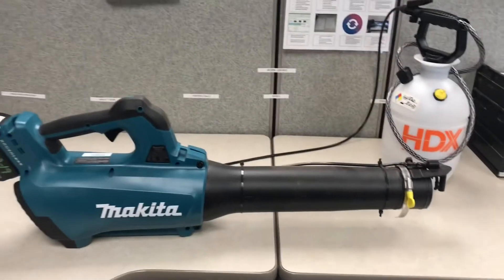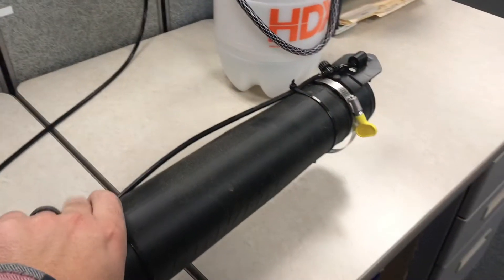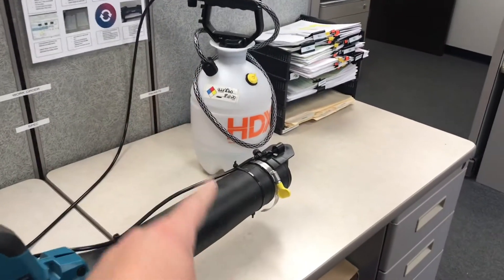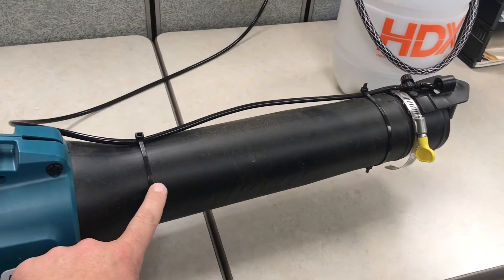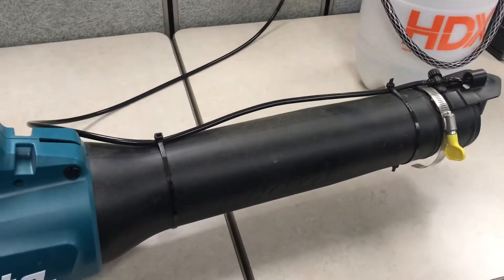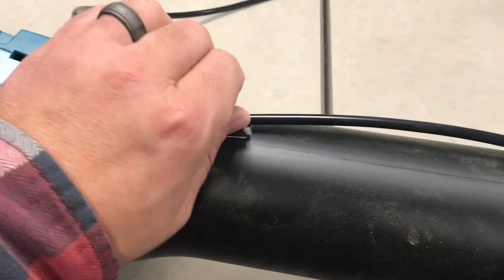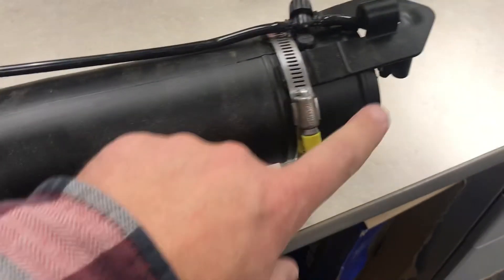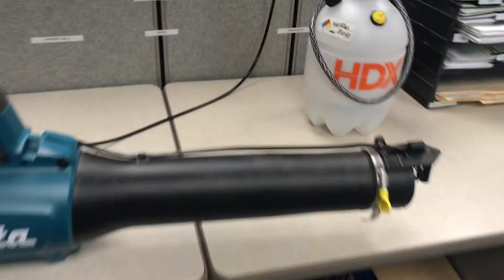Blower improvement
Covid fogging with blowers improvement.